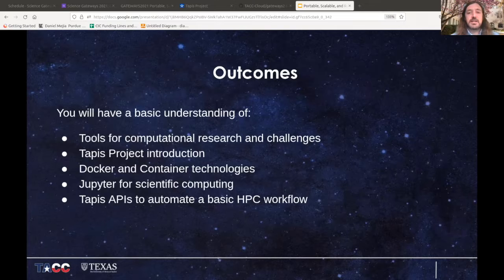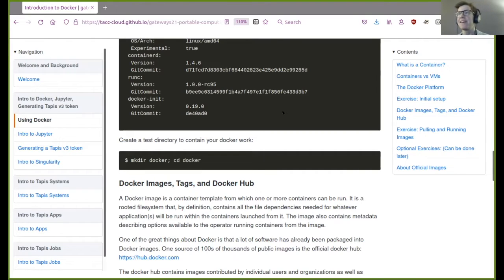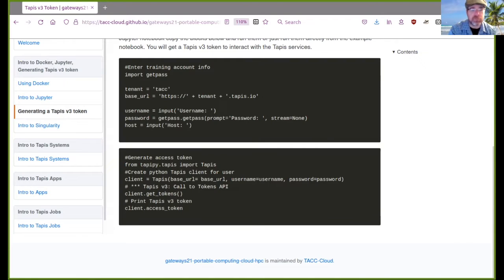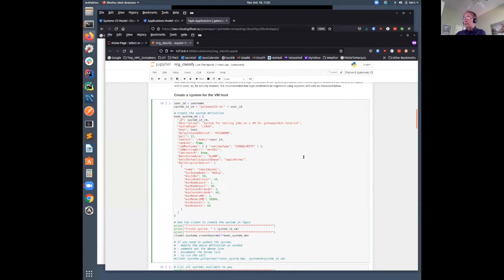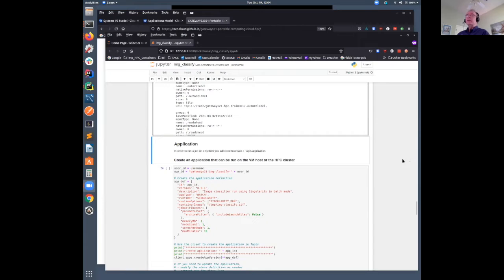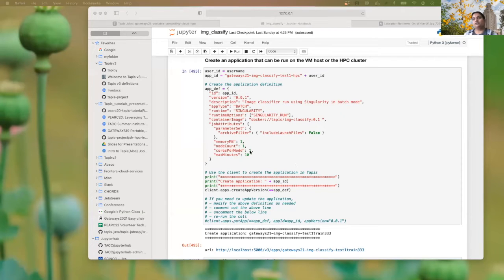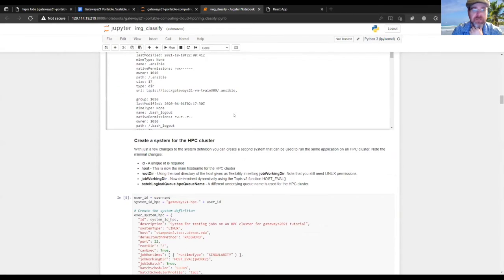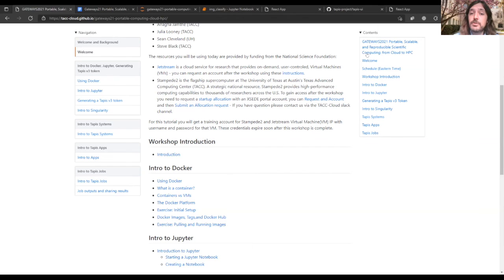Gateways 2021 Tutorial: Portable, Scalable, and Reproducible Scientific Computing: from Cloud to HPC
Authors: Joe Stubbs, Anagha Jamthe, Steve Black, Sean Cleveland, Julia Looney